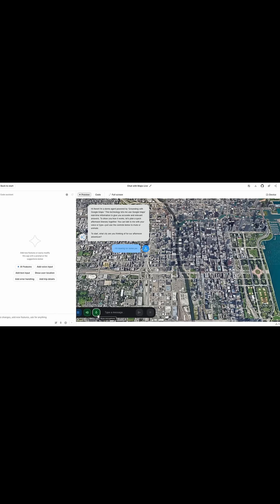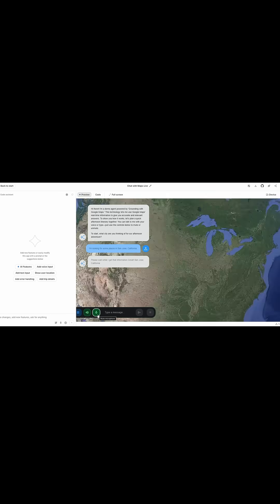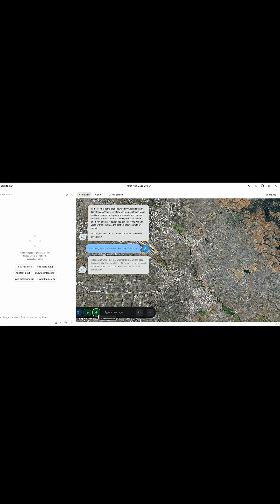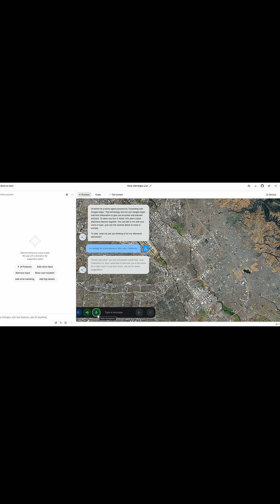Grounding with google maps for vibe coding in google ai studio